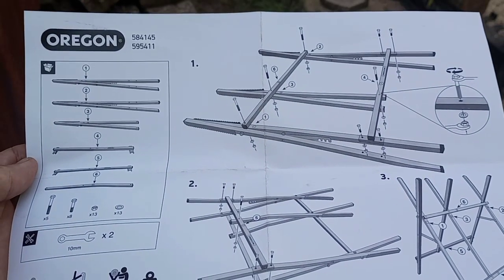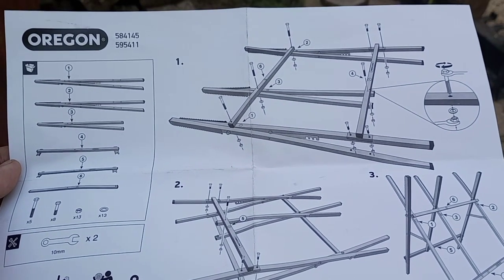I Can't BELIEVE I'm Doing It! - Ann's Tiny Life and Homestead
I assemble my new Oregon sawbuck and test it out. I gotta admit I was a little nervous. Wasn't sure how things would go!